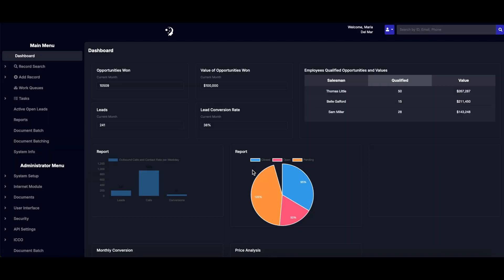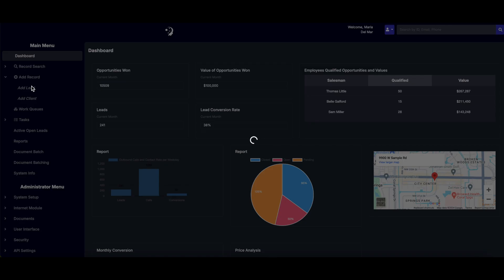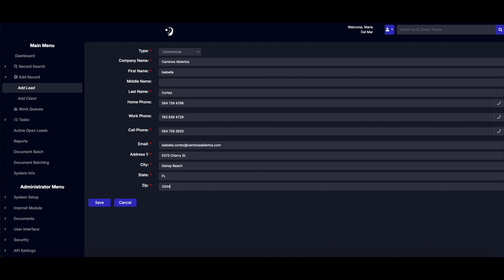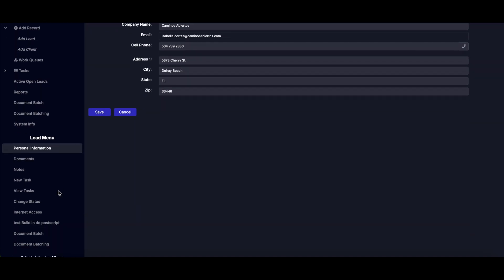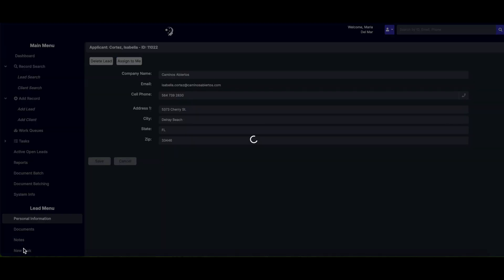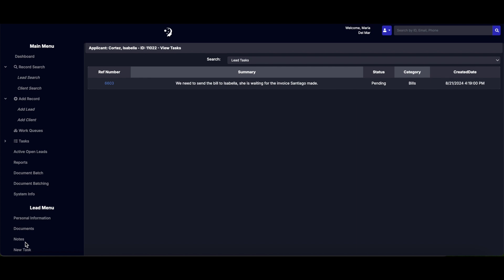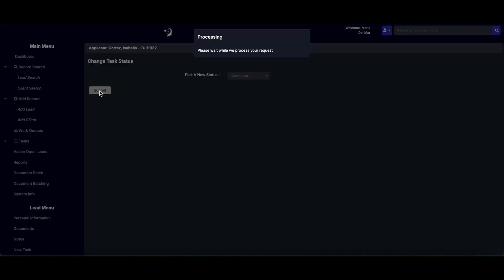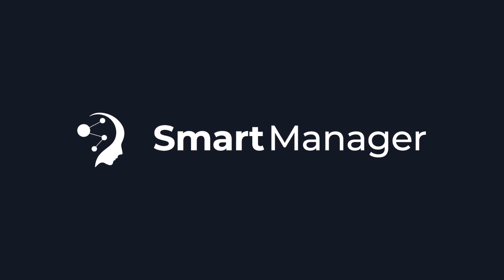Mastering Lead Management: A Smart Manager CRM Guide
Dive into the foundational elements of lead management with our latest video, 'Mastering Lead Management: A Smart Manager CRM Guide.' This detailed tutorial will walk you through the essential functions of the Smart Manager CRM, focusing on how to effectively add, search, and manage leads. Understand the intricate mechanisms of our CRM software that empower users to track and nurture leads throughout the sales pipeline. Whether you are a novice seeking to grasp the basics or a seasoned professional looking to enhance your lead management tactics, this video offers comprehensive insights into leveraging Smart Manager for optimal business growth. Join us to explore how precise lead management can transform your business strategies and drive success.